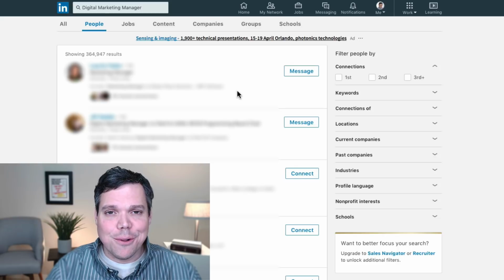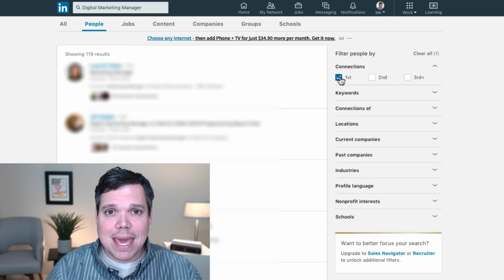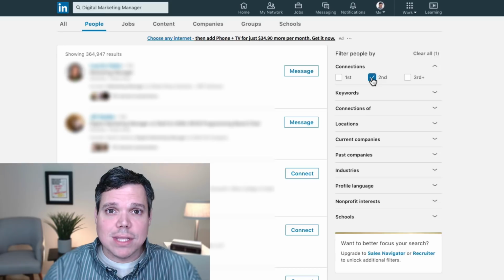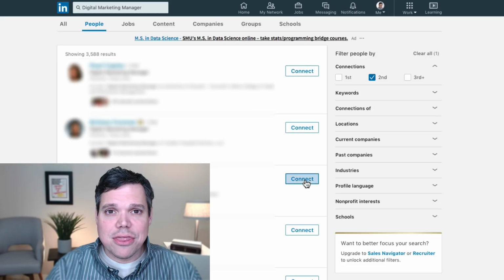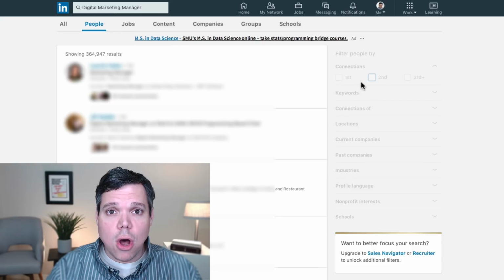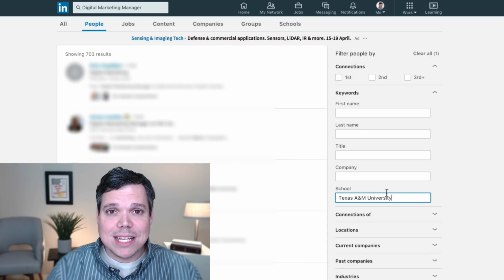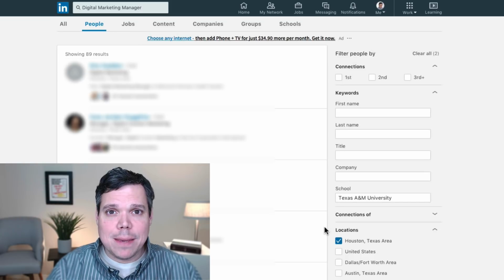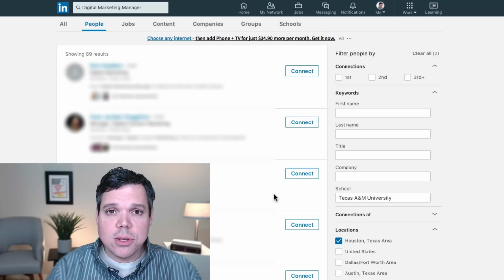LinkedIn Job Search Tips for a Business Premium Trial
If you're on the fence about trying LinkedIn Premium, this video should help you see what you get out of search.

Dr. Scott Davis, a professor of Marketing and founder of SilverPlane video automation, interviews successful marketers to help you start a business, lead a team, understand consumer behavior, deliver and communicate benefits to your customers, and market new products. Scott interviews people from a range of marketing professions from social media managers to chief marketing officers. Scott also provides tips and secrets for using LinkedIn and building your personal brand.